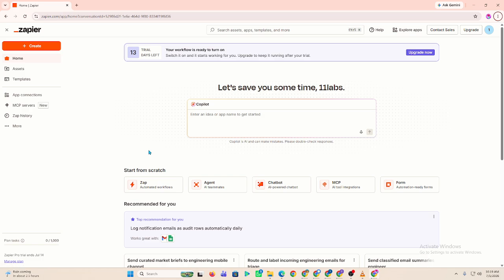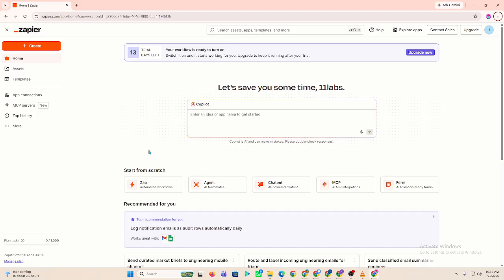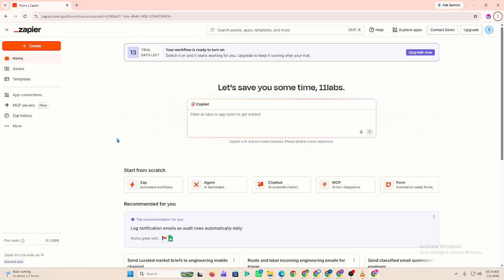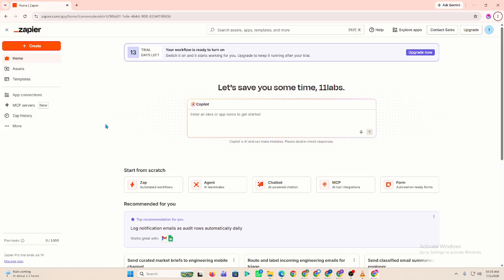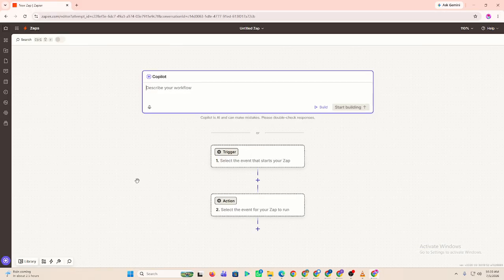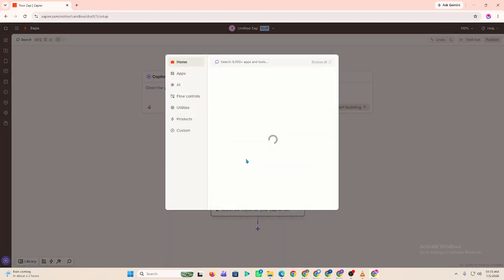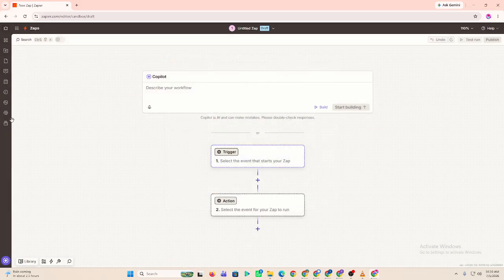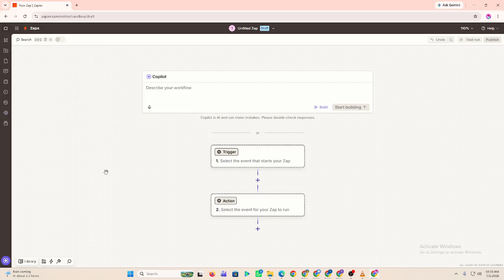How to Turn Off a Zap in Zapier Full Guide 2026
Learn how to turn off a Zap in Zapier with this complete 2026 guide. Zapier makes it easy to pause or disable automated workflows whenever you need to stop triggers, prevent actions from running, troubleshoot automations, or make changes safely. In this step-by-step tutorial, you'll learn how to turn off an individual Zap, pause automations without deleting them, manage active and inactive Zaps, edit workflow settings, troubleshoot disabled Zaps, and reactivate your automation when you're ready. Whether you're a business owner, marketer, sales professional, freelancer, developer, content creator, or beginner, this guide covers everything you need to know about disabling Zaps in Zapier. You'll also discover best practices for managing automation workflows, preventing unwanted actions, testing updates safely, organizing your automations, and maintaining reliable integrations. Follow this full guide to turn off a Zap in Zapier and manage your automated workflows effectively in 2026.